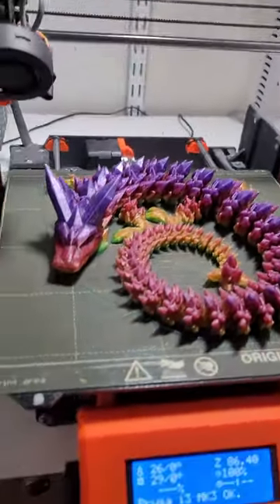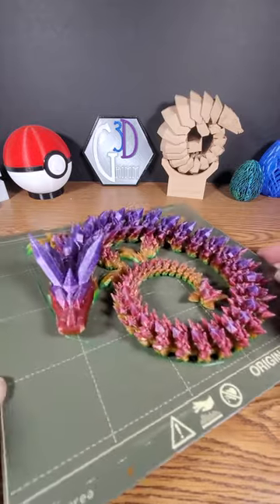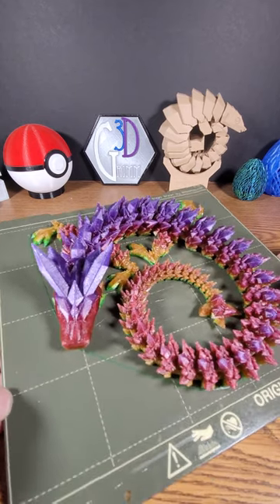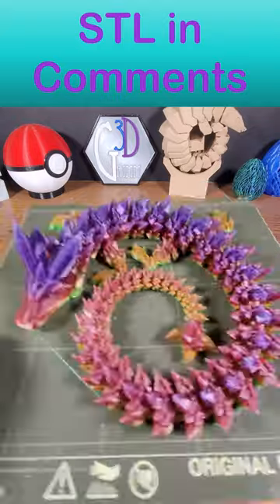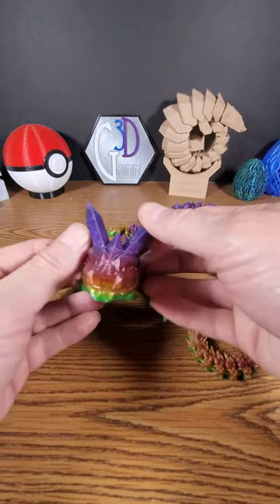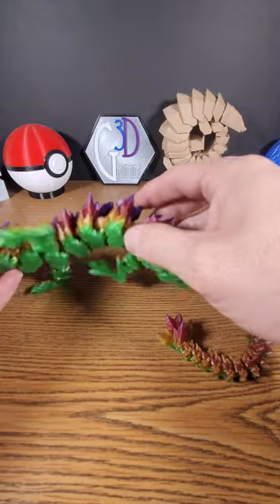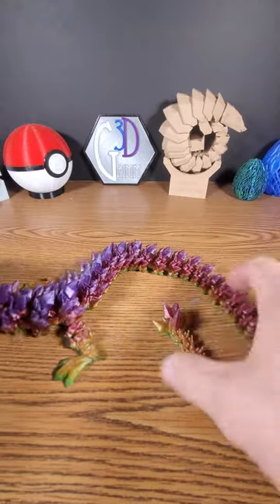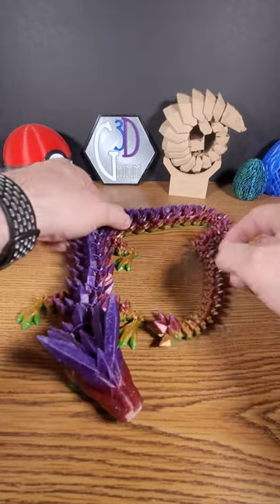Crystal Dragon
A most excellent, print-in-place, rainbow, CRYSTAL DRAGON! Filament is StrongHero Rainbow v2 PETG.

Show this creator some love.

Music is included under license from AudioHero.